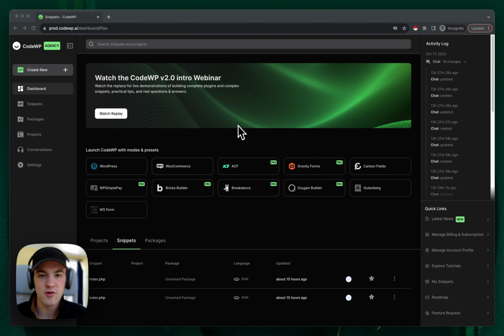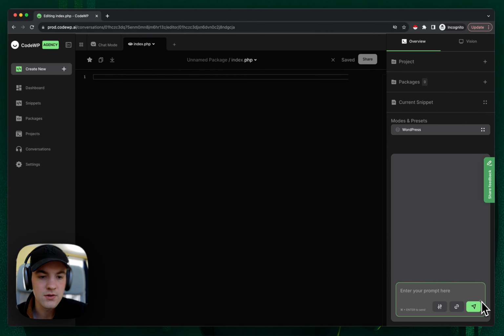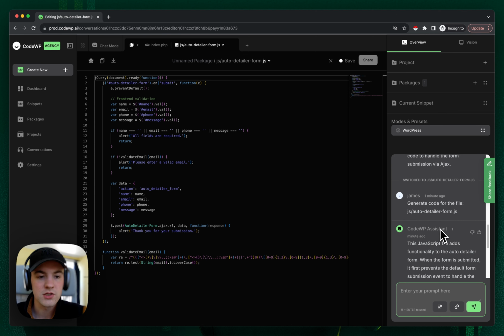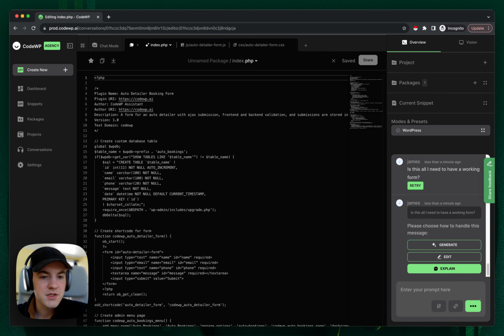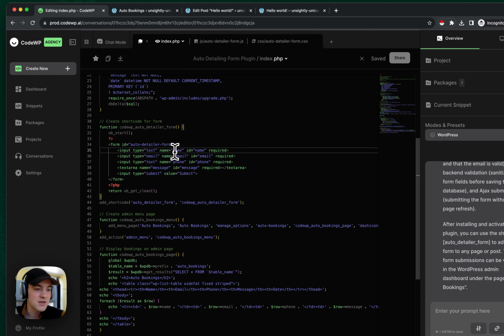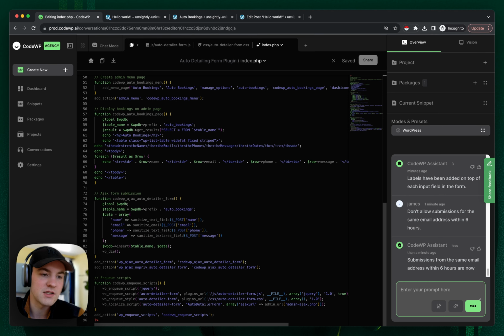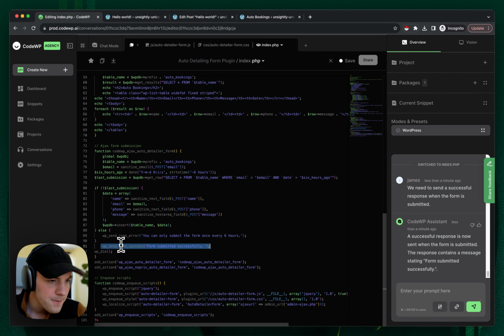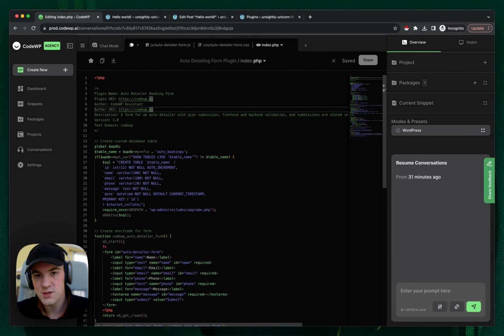Coding A Complete WordPress Form Plugin With AI - CodeWP LetsBuild Ep. 1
In this video, James builds a complete form plugin with CodeWP.ai.

Want to do it yourself?